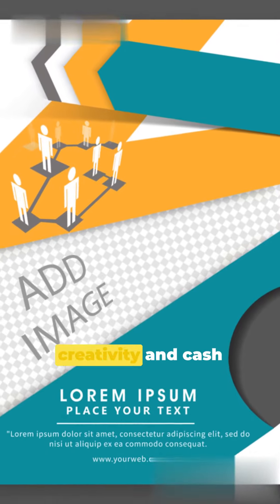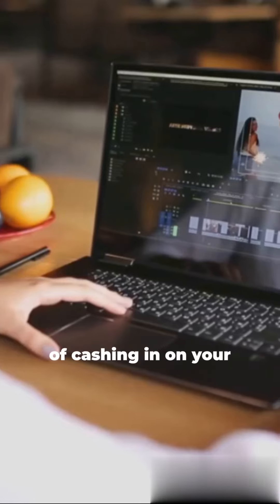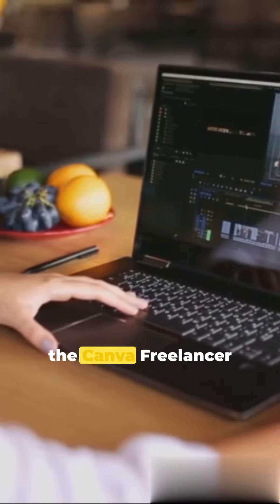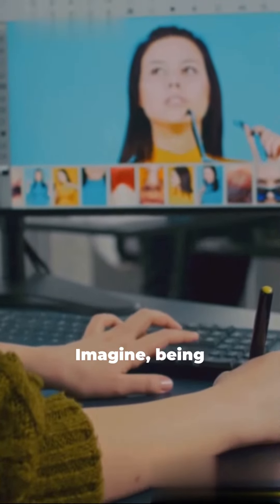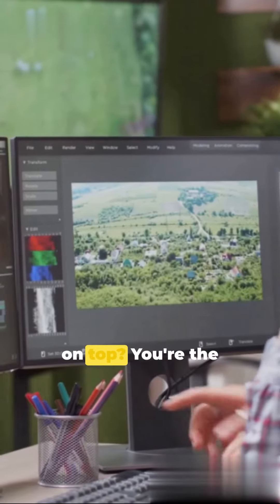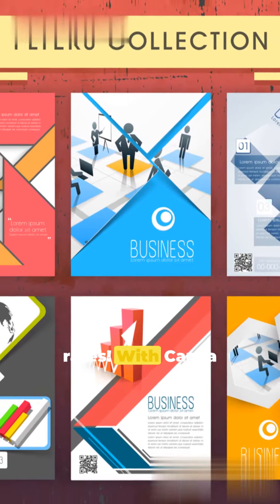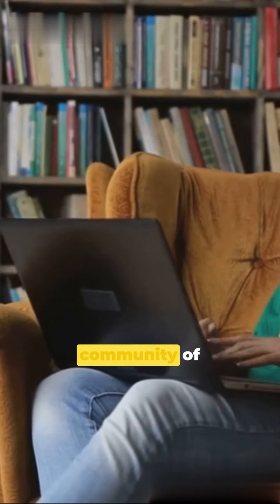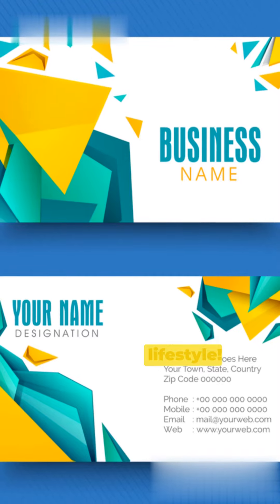Canva Cash Ideas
🎥✨ **Welcome to Arif Vlogs – Your Hub for Creative Excellence!**
Transforming creativity into cash with Canva Freelancer Edition! 🚀✨ Join the freelance revolution and design your way to financial freedom. 💸🎨

👋 Hey there! I'm Arif, a seasoned creative professional with a decade of expertise in video editing, graphic design, videography, and social media management. Excited to have you on Arif Vlogs, where we explore the art of creating visually stunning and engaging content.

- Dive into in-depth tutorials on the latest video editing tools and techniques.
- Uncover pro tips for graphic design to make your visuals pop.
- Gain insights into the art of storytelling to captivate your audience.

🚀 **About Me:**
With over ten years of experience, I'm here to guide you on your journey to becoming the best content creator possible. I firmly believe in the transformative power of storytelling and visual aesthetics to elevate your content.

- Follow me on [Twitter] for real-time updates.
- Connect on [LinkedIn] to explore professional insights.